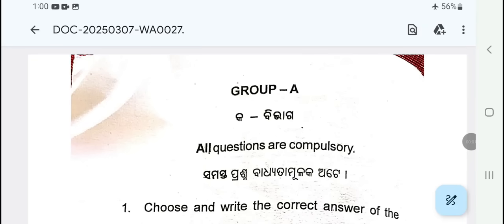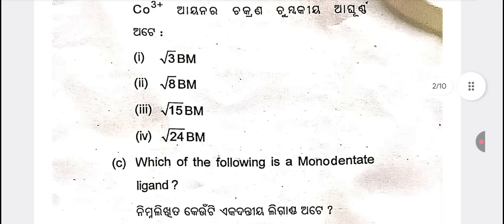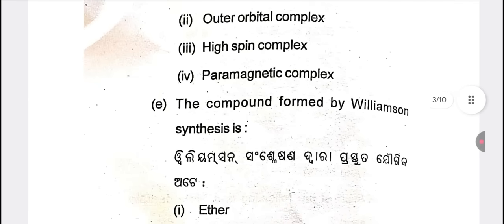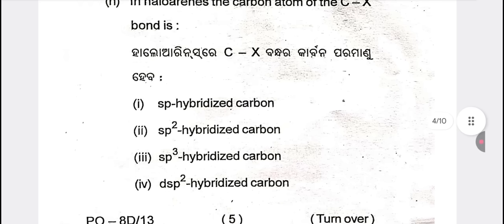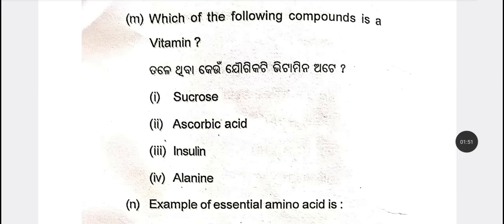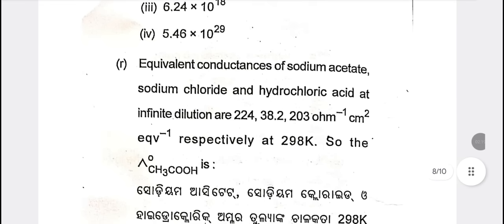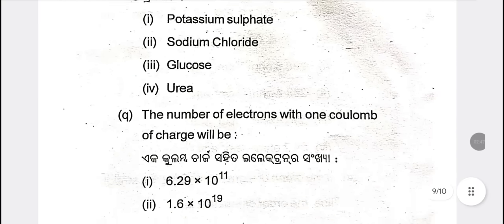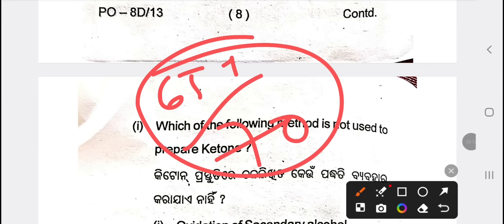CHSE CLASS 12 CHEMISTRY SHORT QUESTIONS SOLUTION 2025 | BOARD EXAM